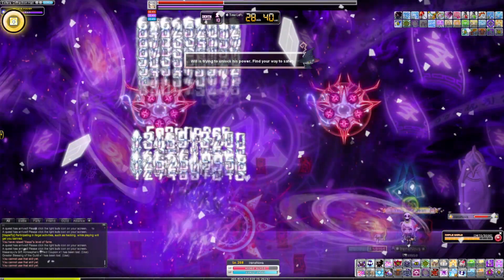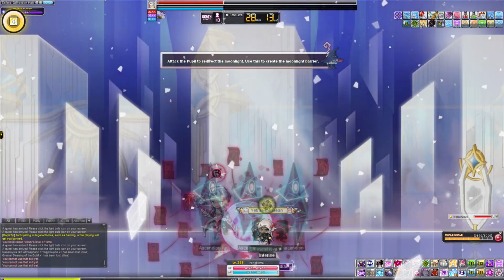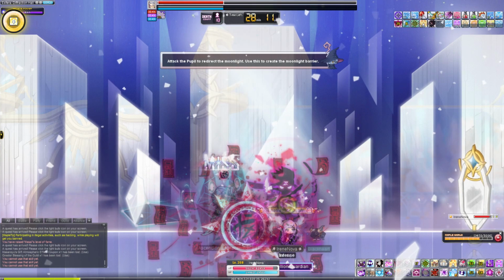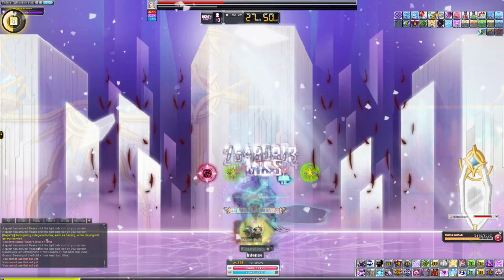MapleStory [GMS Aurora] Will Boss Guide, NL Commentary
MapleStory Night Lord, Will bossing commentary, solo progression